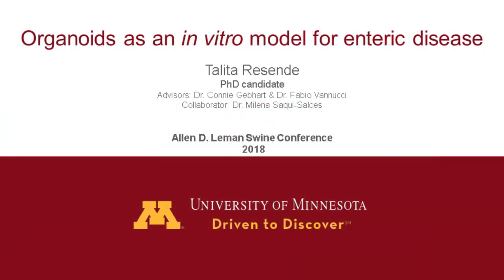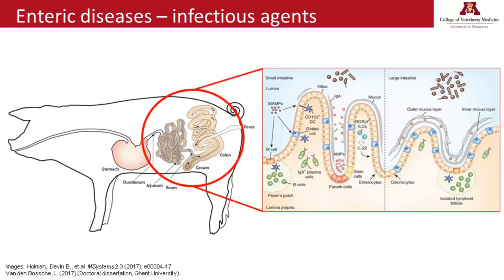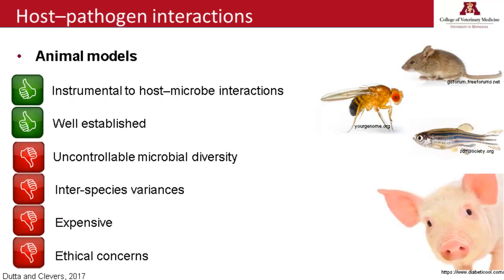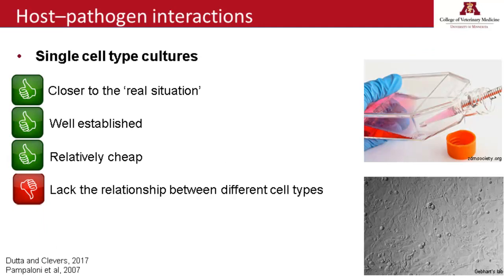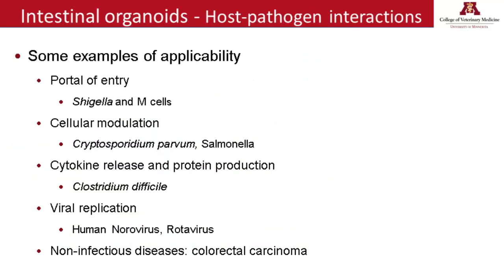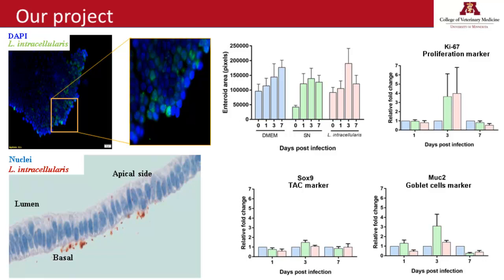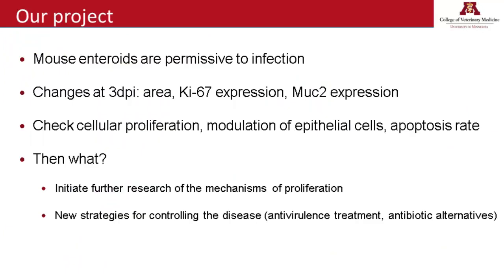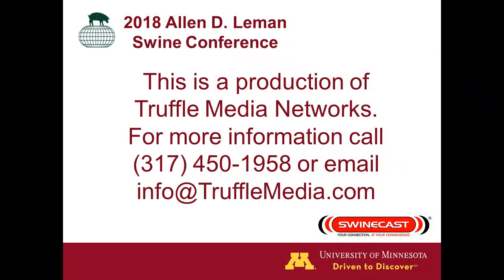Dr. Talita Resende - Organoids as an invitro model for enteric diseases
Organoids as an invitro model for enteric diseases - Dr. Talita Resende, from the 2018 Allen D. Leman Swine Conference, September 15-18, 2018, St. Paul, Minnesota, USA.